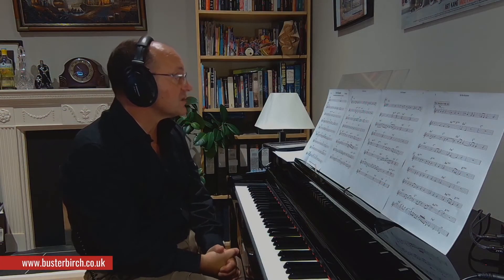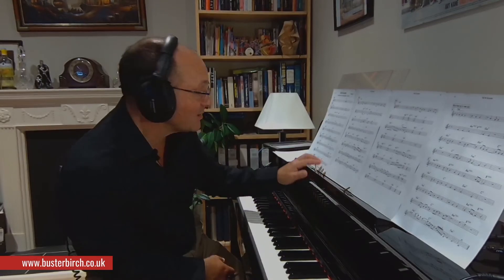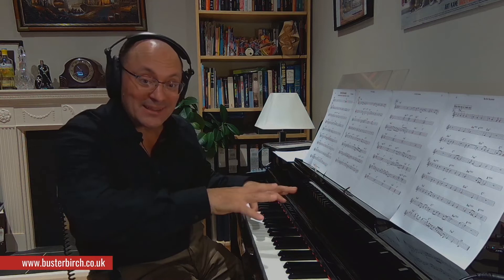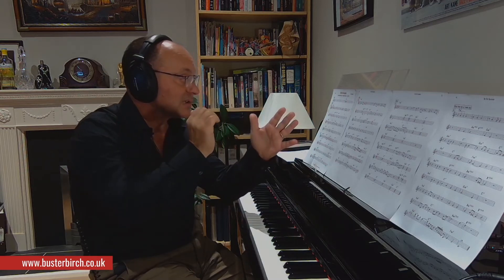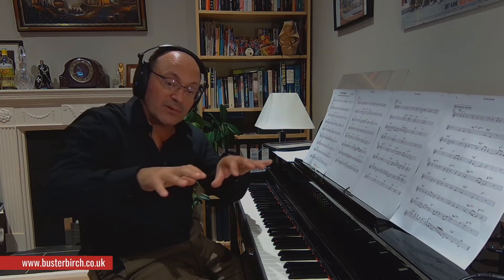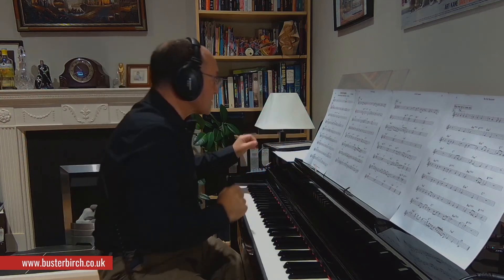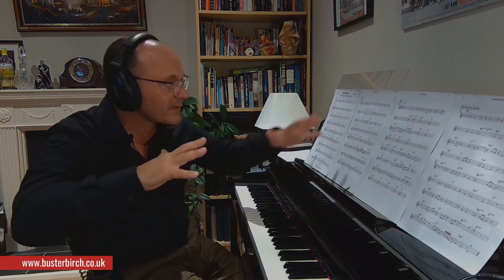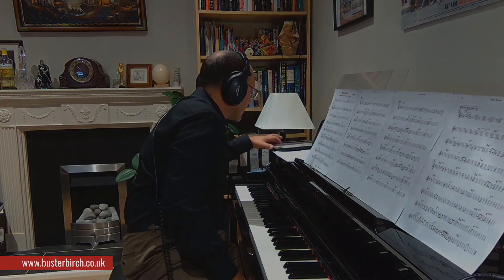Clip #55 Bye Bye Blackbird - Miles' phrasing on the head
This short clip is from last night's online jazz workshop #55 (Bye Bye Blackbird). Once again a masterclass from Miles Davis in the art of phrasing.

Having transcribed the melody (and his solo) exactly as he plays it on the record it is very revealing to see how he sets the pace of the tune with his phrasing. Like a great singer he is not chained to each chord change and his mastery of rhythm frees him to float over the harmony.

He avoids the first beat of the bar and often starts phrases late, playing catch up with the chords, contracting phrases or leaving out notes where necessary. Its a great effect and really sets the pace of the melody and mood of the piece. It sounds easy, but like most things its not that easy to do when you try it!

The full length video lesson (over 1hr) and many others, covering classic jazz repertoire, can be found

Every video lesson includes full band parts, all the hand outs plus custom made play-along practice tracks for every tune.

Sign up to my mailing list to receive more free content, plus my Free Guide to Minor Pentatonic Scales...